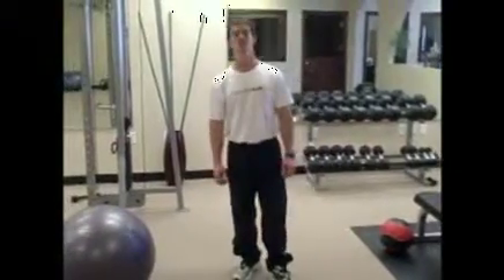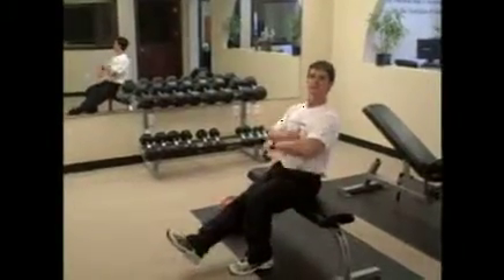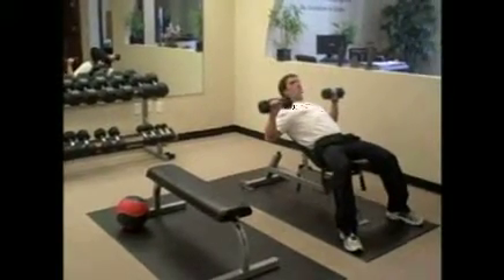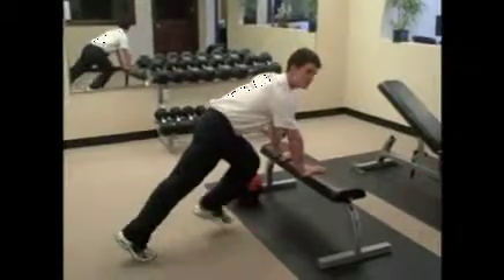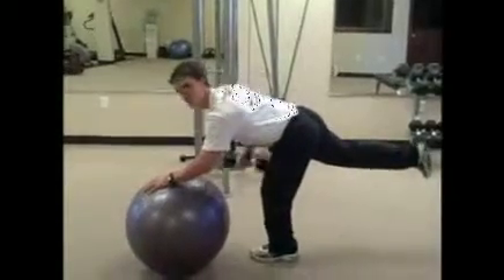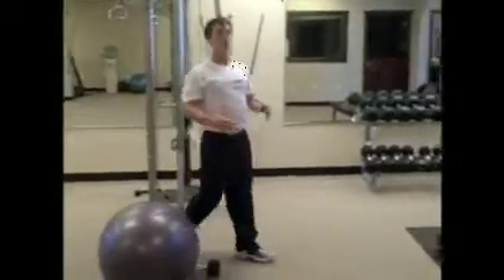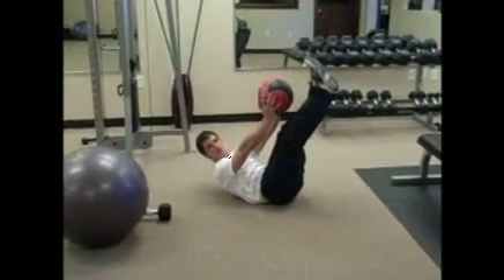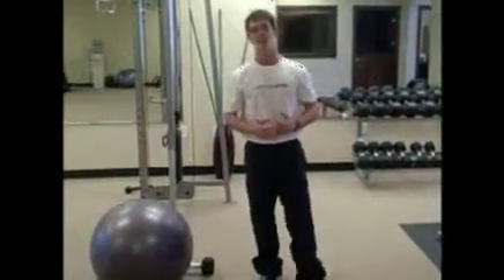Pearland Best Body Challenge - Interm/Adv Workout Week 2 (Feb 2010)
Pearland Best Body Challenge intermediate/advance workout for week 2 (FEB 2010) presented by Method Evolution